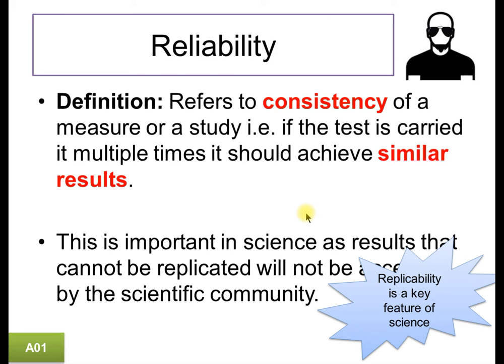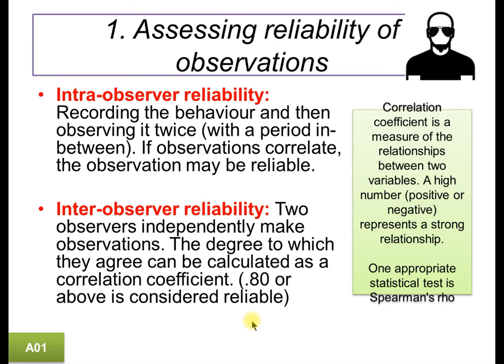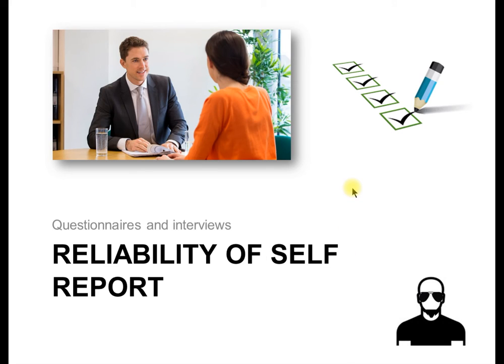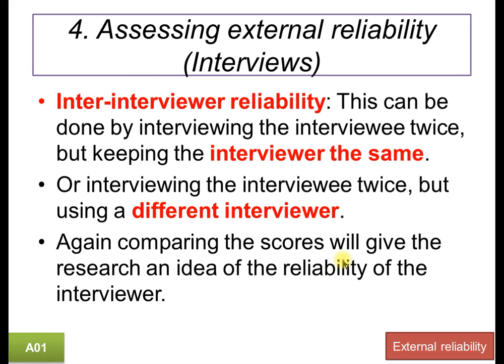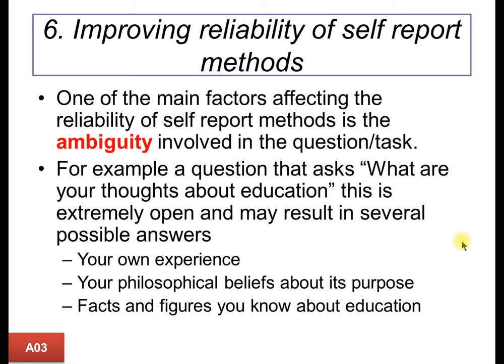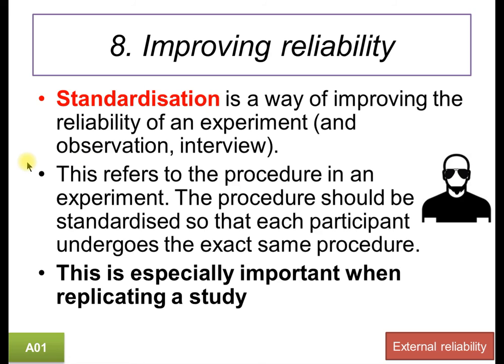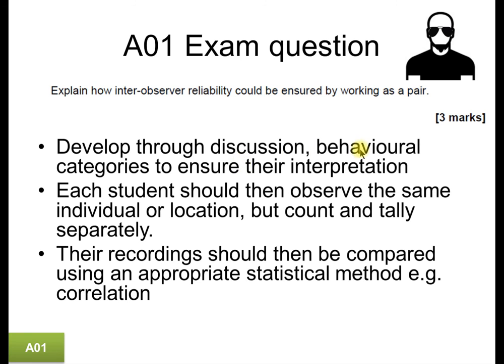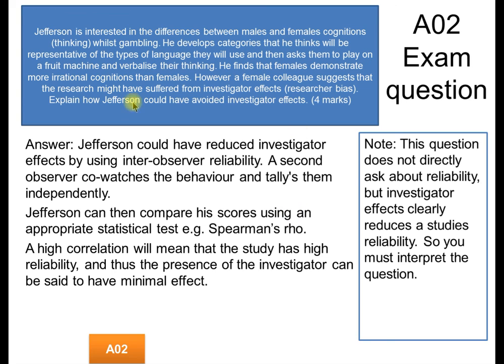A2 RM Reliability